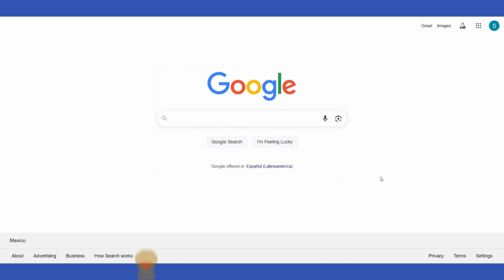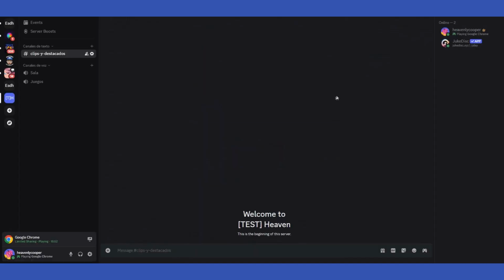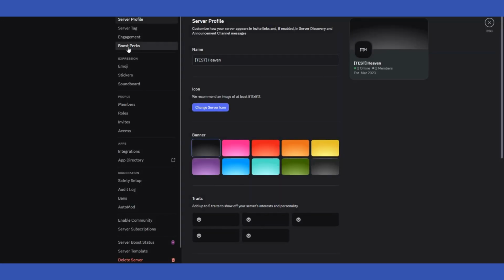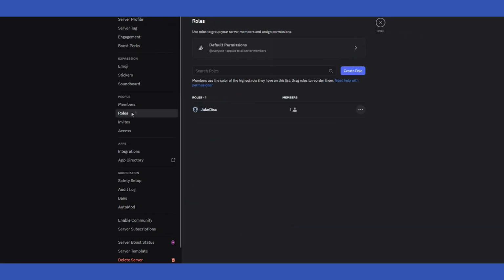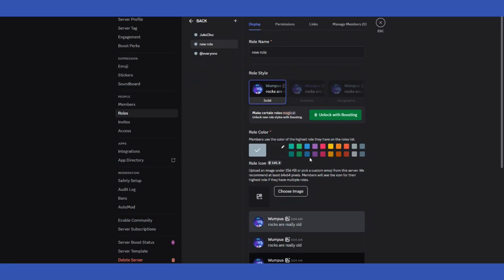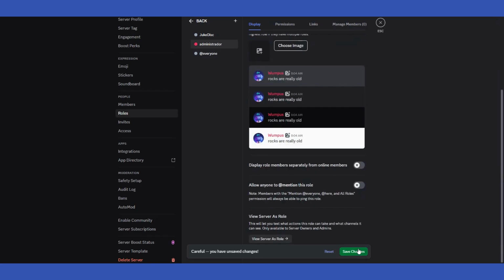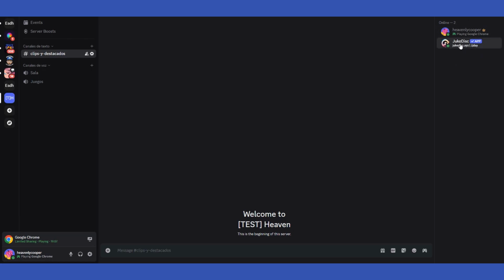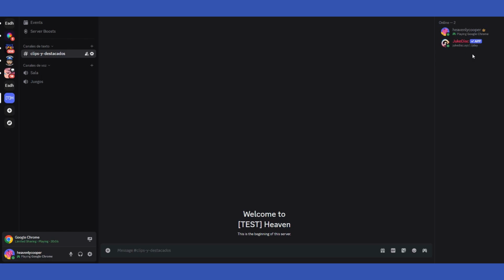How To Make Someone Administrator On Discord - Step By Step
How To Make Someone an Administrator on Discord – Step By Step

In this video, I will show you how to make someone an administrator on Discord step by step. This method is very simple and is clearly explained in the video. Follow all the steps and solve your problem successfully!